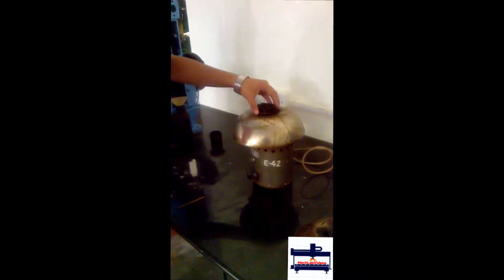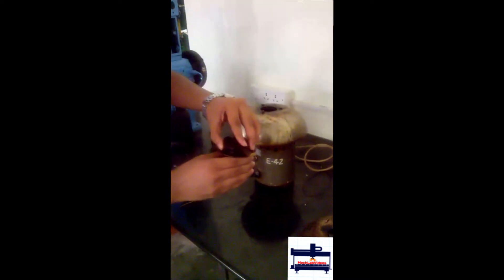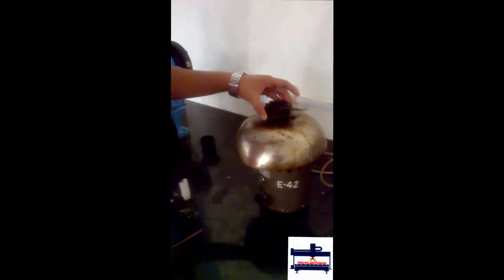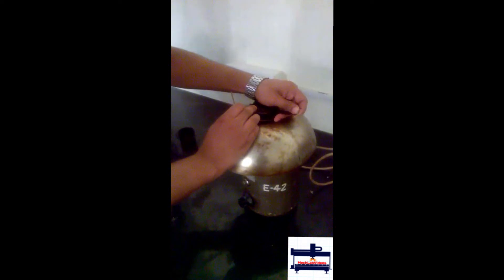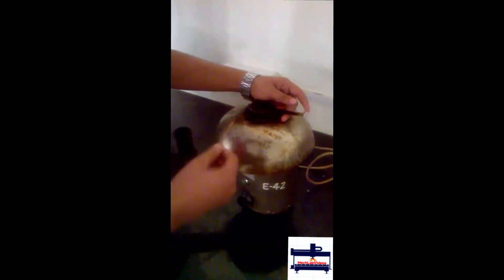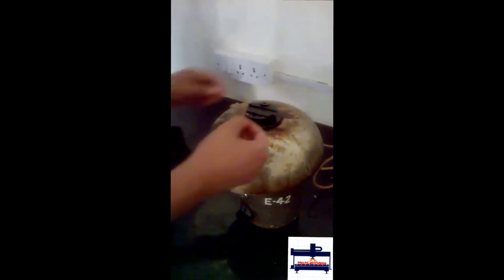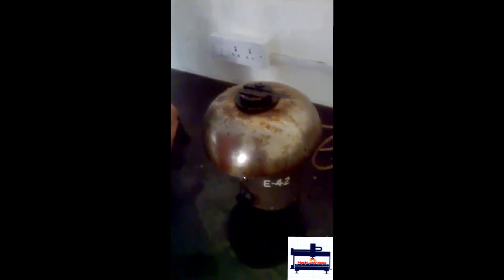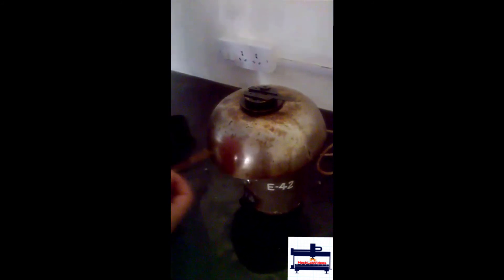Flash & Fire Point | Applied Thermodynamics Lab | MechLabVideos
Flash & Fire Point | Applied Thermodynamics Lab
An experiment to determine the flash and fire point of a lubricating oil using Penskey-Martens apparatus.